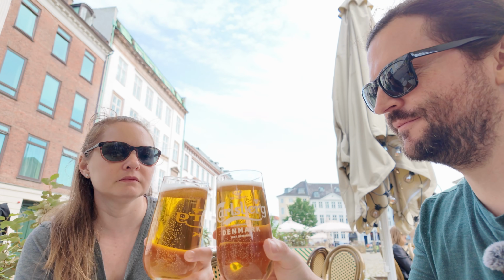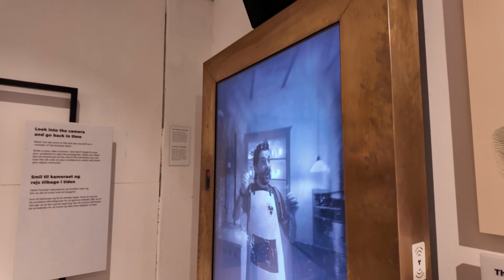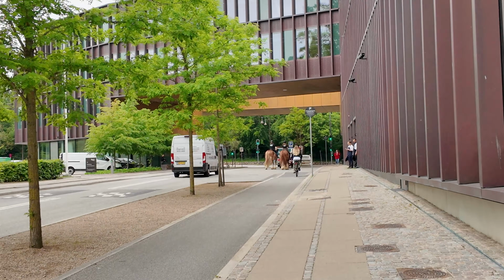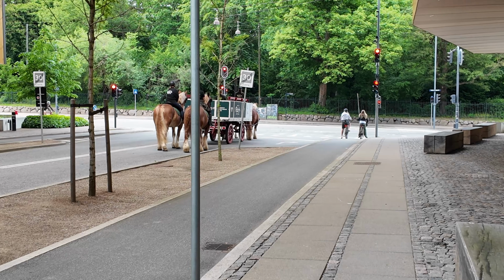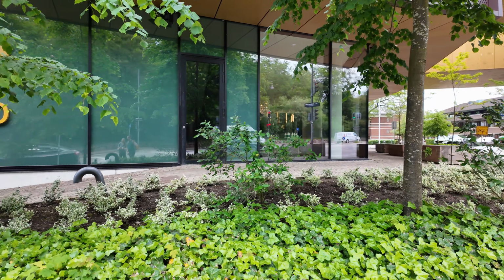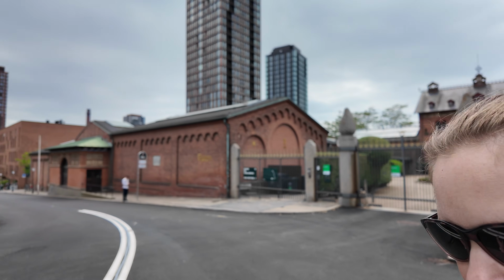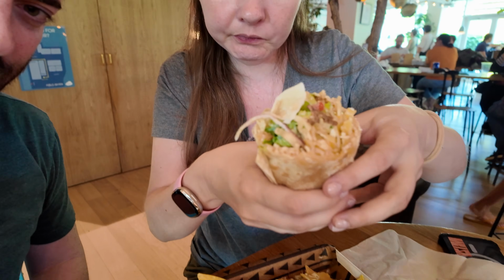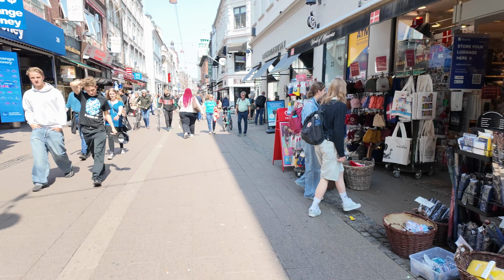Is the Home of Carlsberg Worth Visiting? 🇩🇰 Copenhagen Travel Vlog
Come along as we explore one of Copenhagen’s most famous attractions, the Home of Carlsberg! From the iconic Carlsberg horses to tasting fresh pints straight from the brewery, we take you inside this historic site and share our honest thoughts on whether it’s truly worth visiting. Along the way, we experience the exhibits, learn about the brewery’s history, and discover what makes Carlsberg a global beer icon.

Looking for some travel inspiration?

The travel gear we recommend